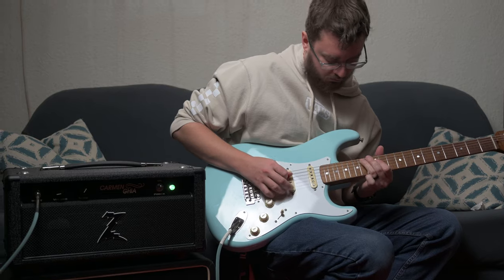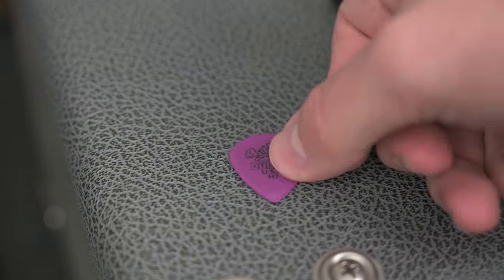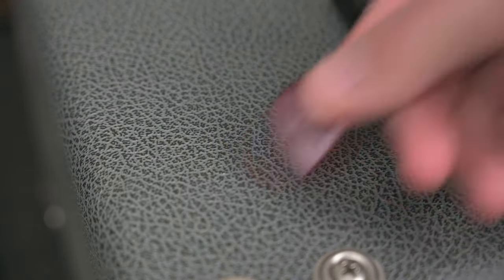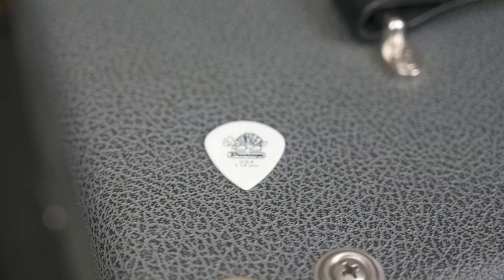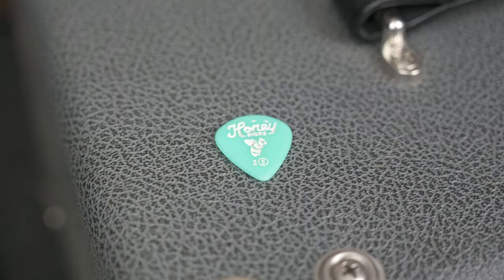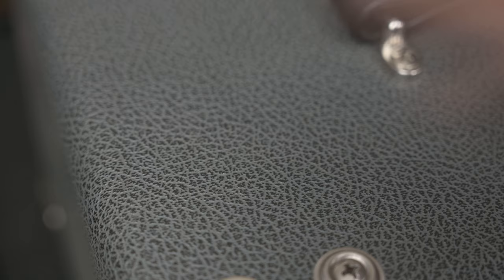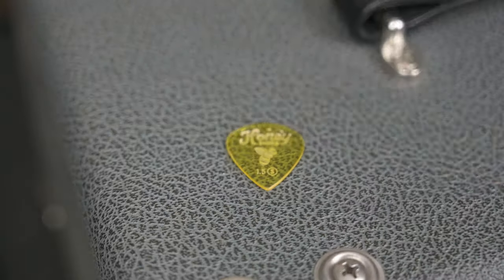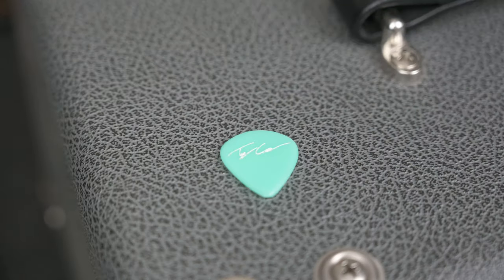The Cult of Jazz III - How a Guitar Pick Made Me a Better Player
The "Jazz" style of guitar pick has made a big impact on my playing and style. Join me as I go over how I started playing Jazz picks and what the advantages are of using one.

Gear Used That Tyler is on the Artist Roster For or Knows Personally: